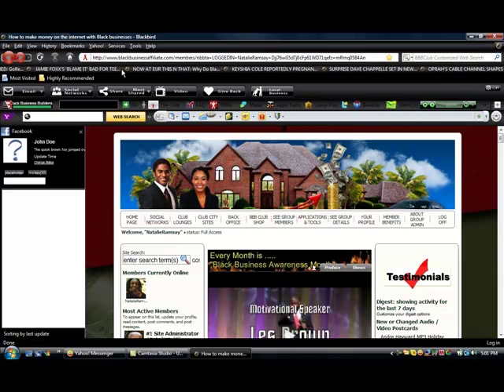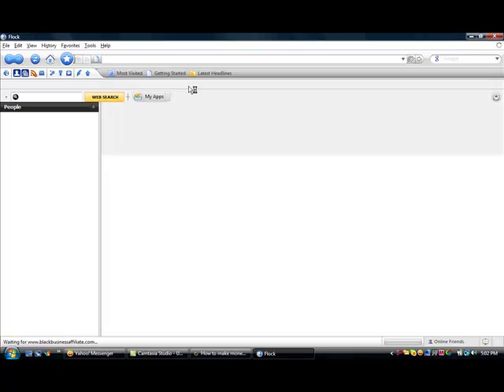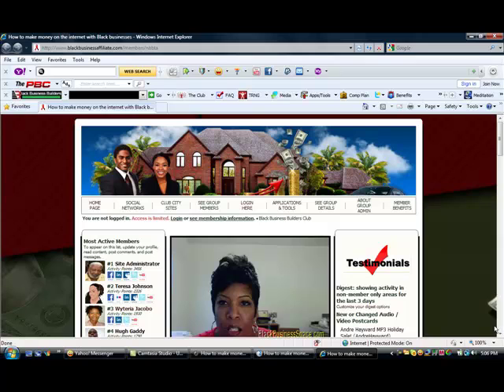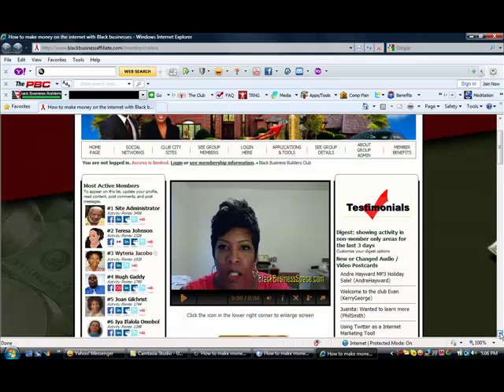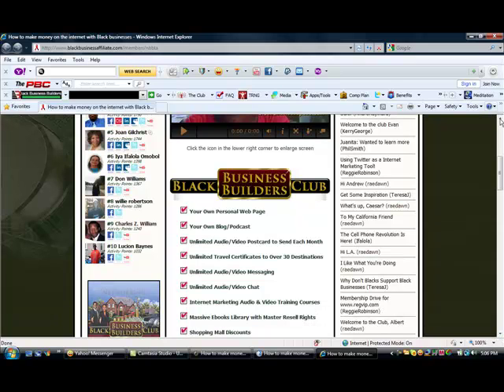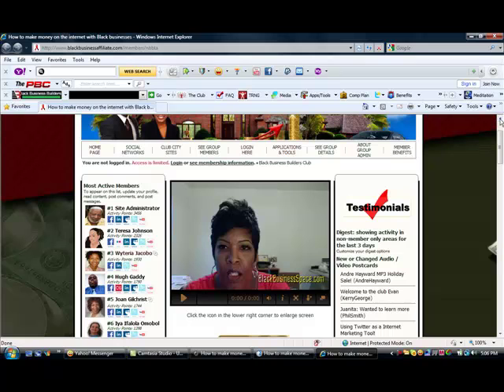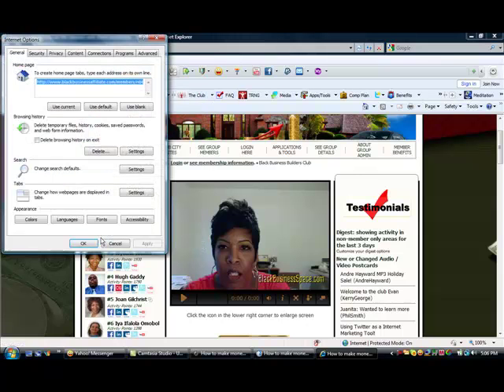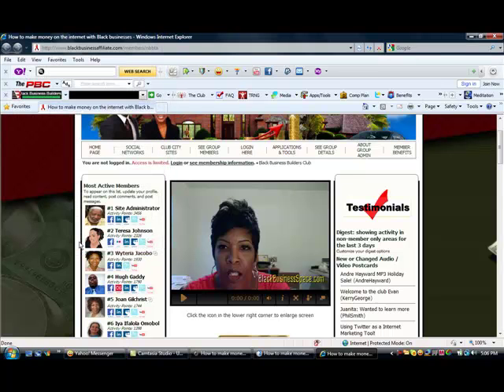Black Business Builders Club Homepage.mp4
Viewing Black Business Builders Club Homepage